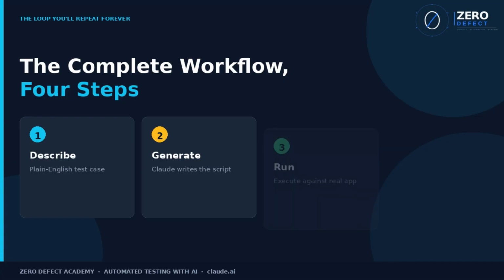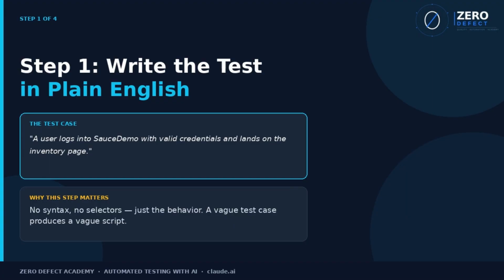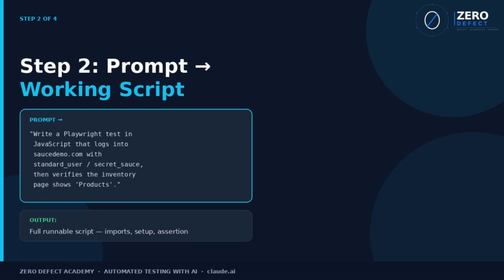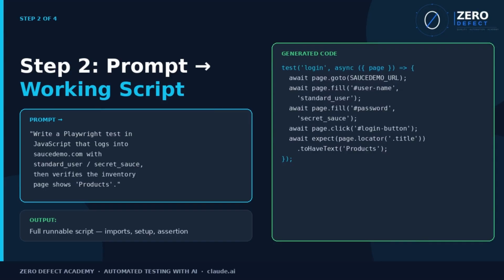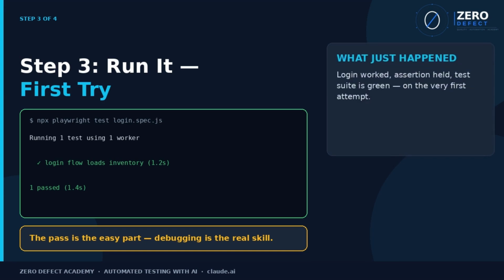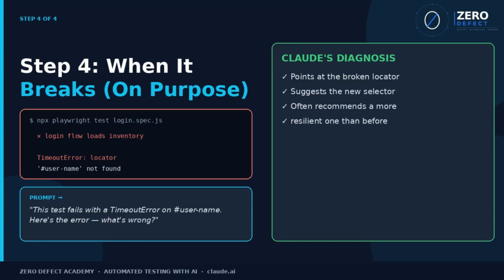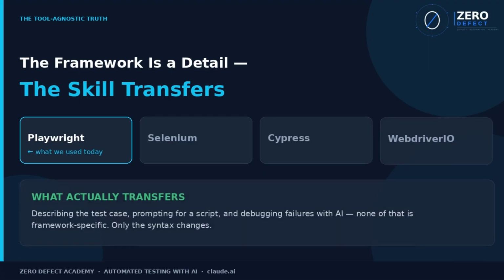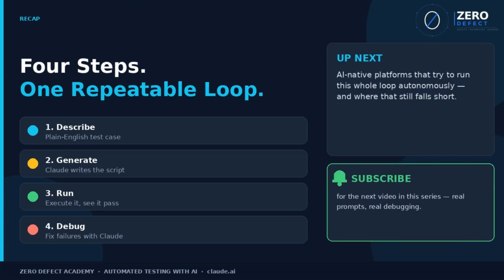Writing Your First AI-Generated Automation Script (Claude + Playwright/Selenium)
🎯 Last video covered the "why" — this one is the full "how." Watch me go from a plain-English test case to a working, running Playwright script using Claude, then break it on purpose and debug it live using AI.

✅ What you'll see:
- Writing a test case in plain English (no syntax, just behaviour)
- The exact prompt that turns it into a runnable Playwright script
- Running it against SauceDemo — first try, passes
- Breaking it on purpose and debugging the failure with Claude
- Why every step here works with Selenium, Cypress, or WebdriverIO too

🎁 Prompt used in this video:
"Write a Playwright test in JavaScript that logs into saucedemo.com using standard_user / secret_sauce, then verifies the inventory page shows 'Products'."

👍 If this helped, a like goes a long way.

⏱️ TIMESTAMPS
0:00 What you'll build today
1:11 The 4-step workflow overview
2:29 Step 1: Writing the test case in plain English
3:57 Step 2: The prompt that generates the script
5:27 Step 3: Running it — first try
6:33 Step 4: Breaking it on purpose and debugging with Claude
8:07 Why this works with any framework
9:04 Recap + what's next